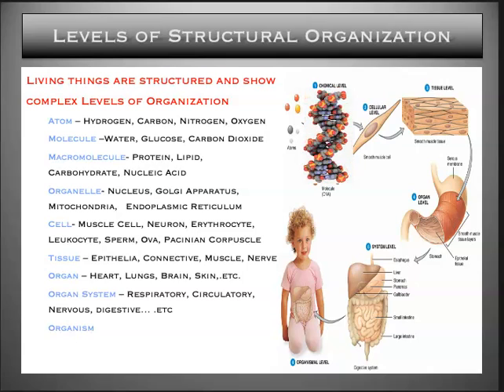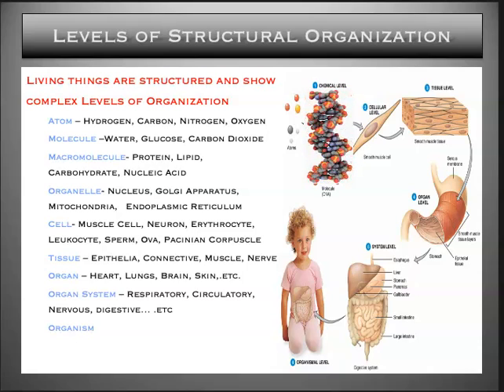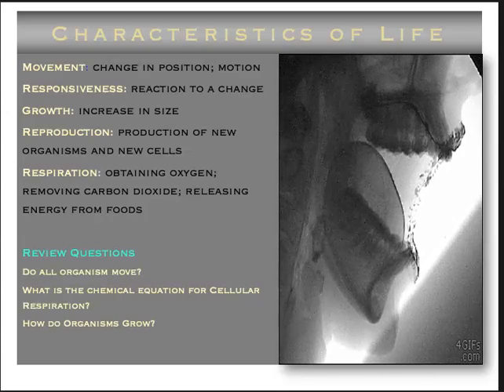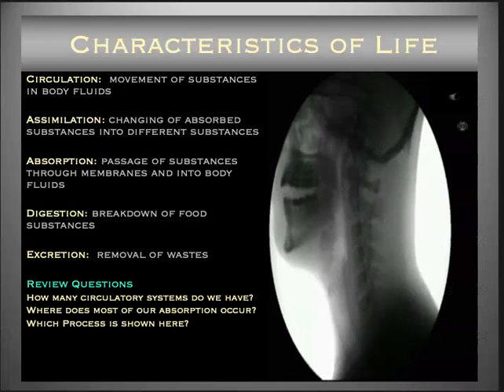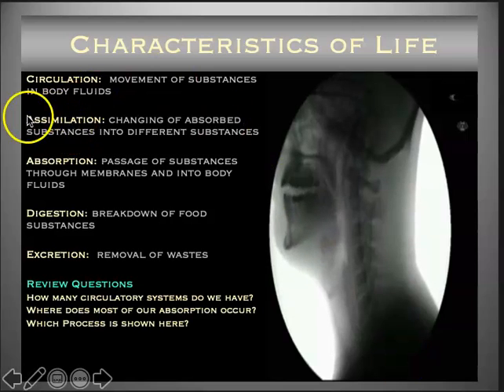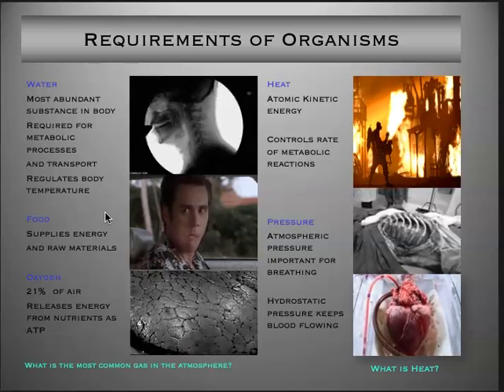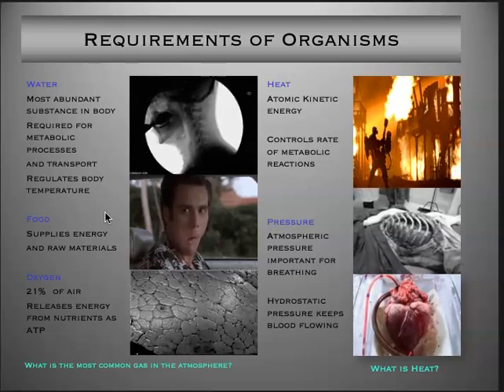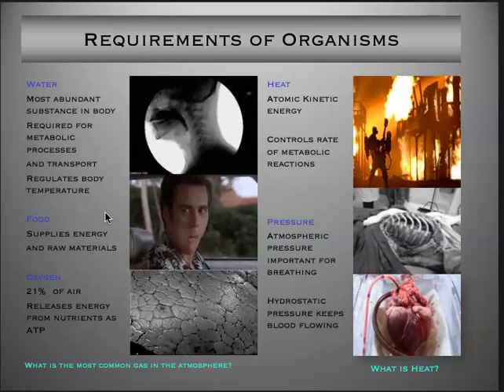ORGANIZATION IN ORGANISMS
A brief discussion of the levels of organization an requirements fro life